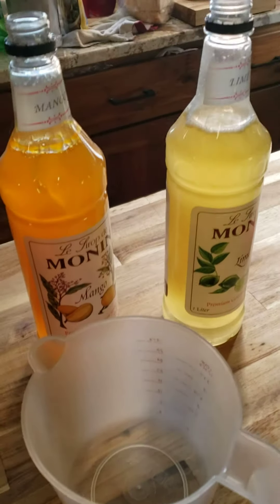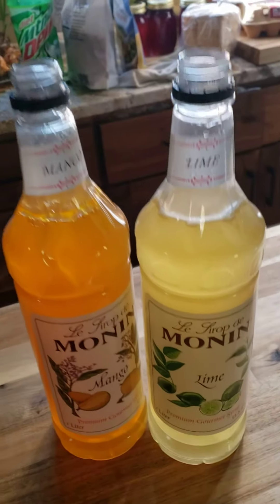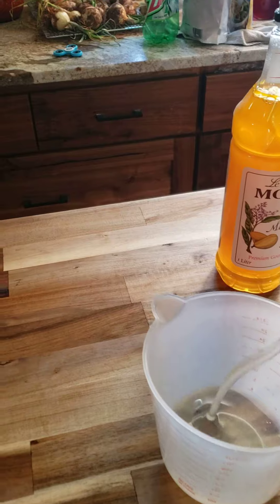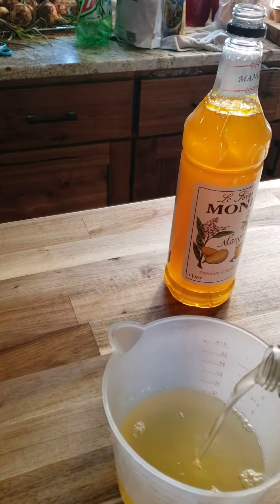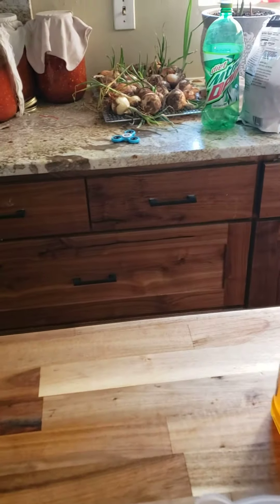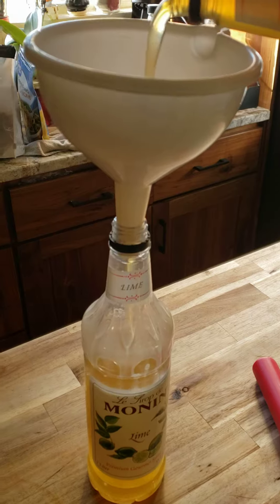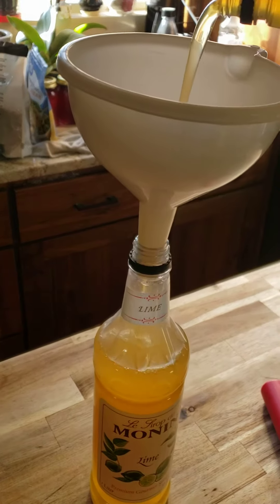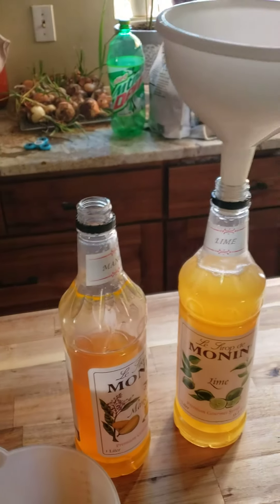delicious beverages, homemade cooking good stuff